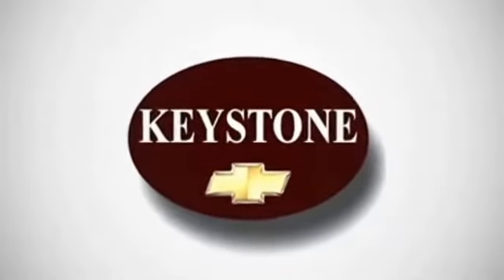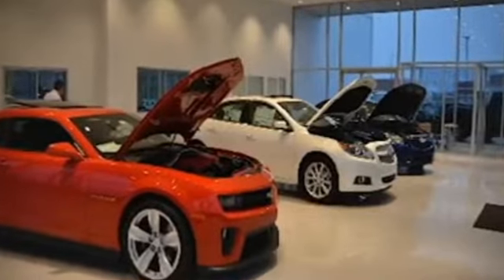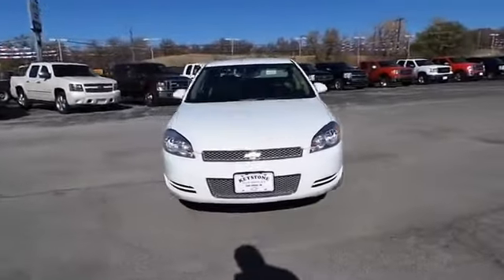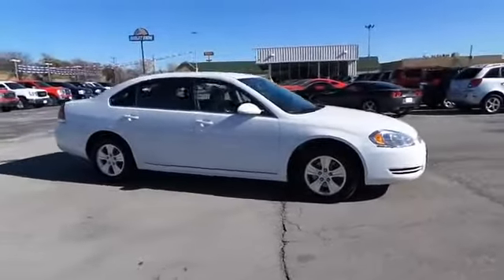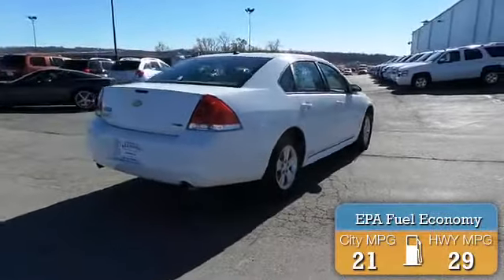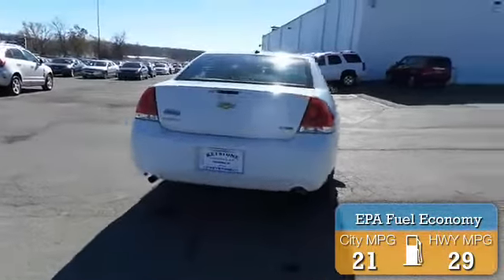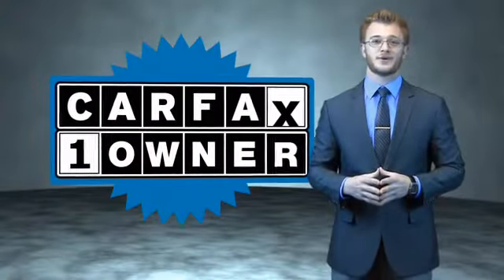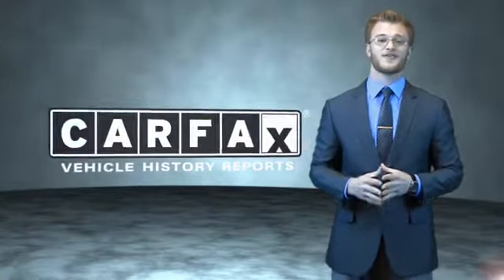2013 Chevrolet Impala - Sand Springs OK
Year: 2013
Make: Chevrolet
Model: Impala
Trim: LS Fleet
Engine: 3.6 liter 6 cylinder FWD
Transmission: Automatic
Color: White
Mileage: 12197
Address:
8700 Charles Page Blvd